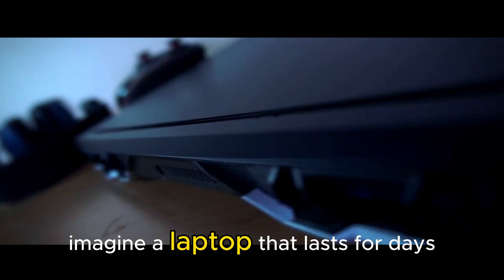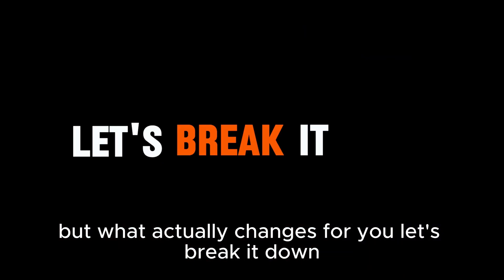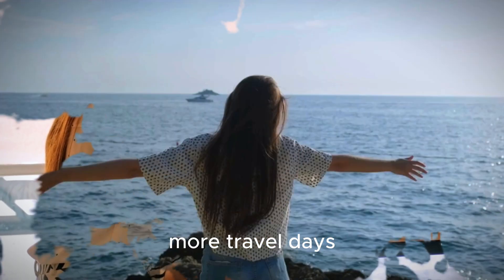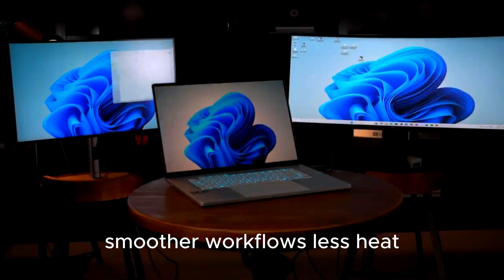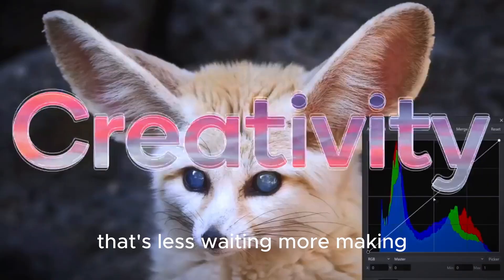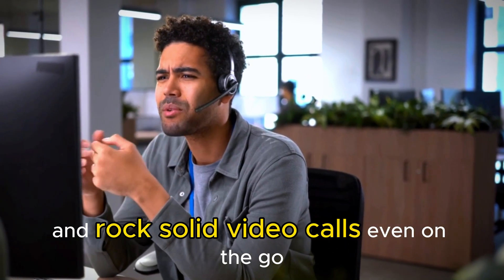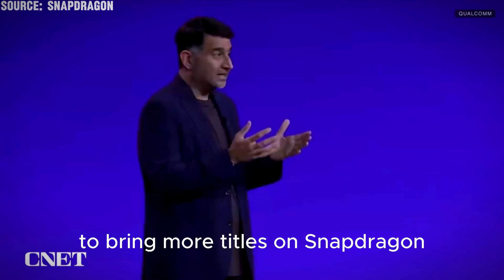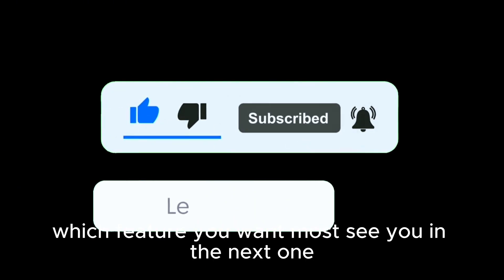Snapdragon X2 Elite: 5 Game-Changing Features 2026 Next-Gen Laptops will ship with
Get ready for the laptop revolution in 2026. In this video we break down 5 features every next-gen laptop will ship with thanks to Qualcomm’s breakthrough Snapdragon X2 Elite and X2 Elite Extreme chips: multi-day battery life, desktop-class multitasking & graphics, genuinely useful on-device AI, next-level connectivity, and major gaming upgrades & partnerships.

What you’ll learn:
- How Snapdragon X2 Elite delivers multi-day battery life and ultra-efficient ARM performance.
- Why desktop-class multitasking and GPU gains close the gap with x86 laptops.
- The real-world AI features (on-device inference, instant productivity boosts, generative tools) that will ship in 2026 machines.
- Breakthrough connectivity: Wi-Fi 7, 5G Advanced, and smart cellular integration for always-on workflows.
- Gaming improvements, new publisher partnerships, and hardware-level optimizations for AAA titles.

Qualcomm’s X2 family redefines mobile SOCs for laptops — combining power efficiency, integrated AI accelerators, and advanced modem tech to enable new form factors and long battery life without sacrificing performance. If you care about battery life, AI features, portable productivity, or gaming on the go, this is the future you need to know.